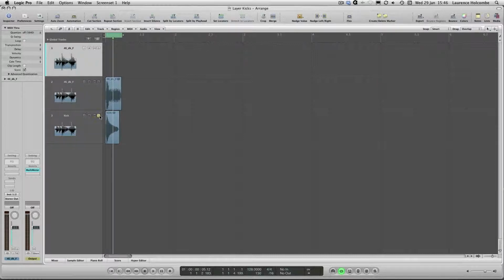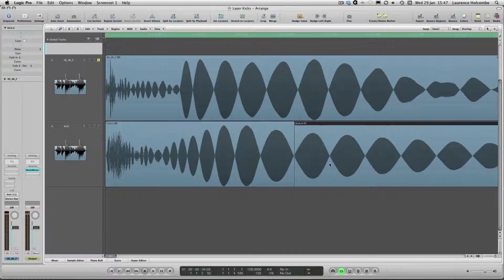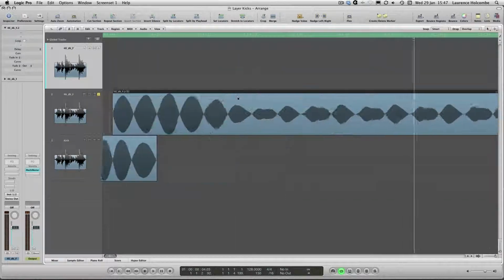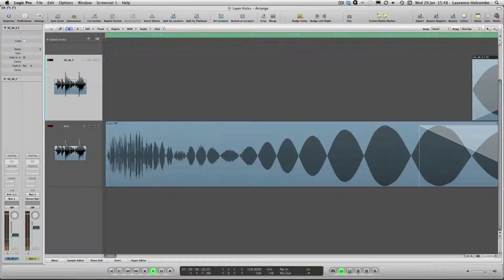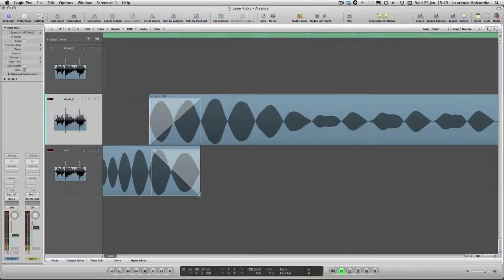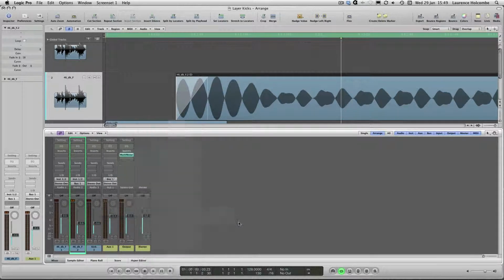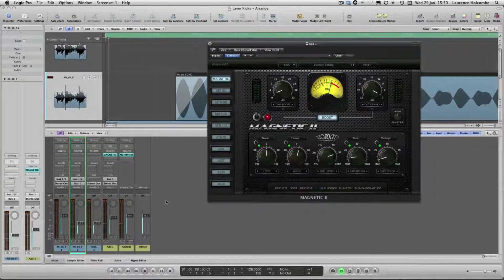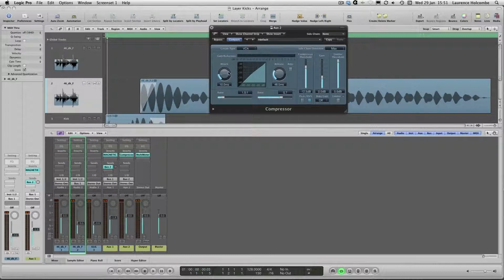Layering Kicks[ EDM TUTO ] part 3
it's provided by c2

i will provide a lot of educational video in all the subject it will help you